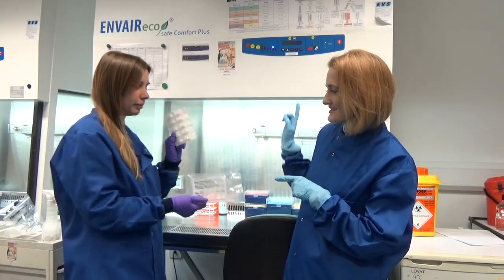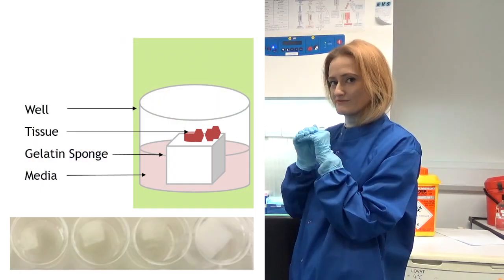How close can we get to studying real cancer in plastic lab dishes?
Advances in medical sciences around cancer! Two post-PhD cancer researchers take you through some modern ways to look at cancer cells and tissue in the laboratory, using donated samples from generous patients. We previously explained more basic cell culture which researchers all over the world use every day, you can see that video